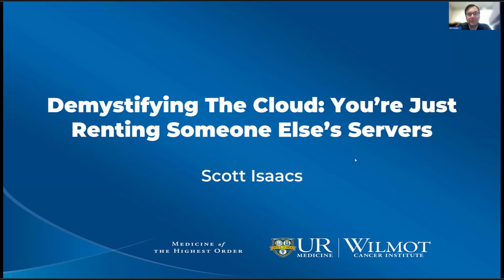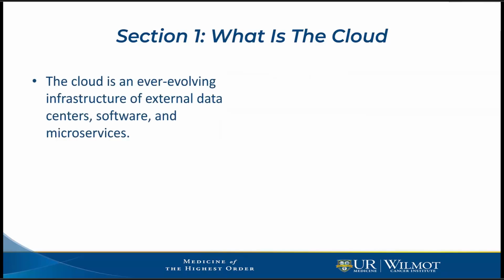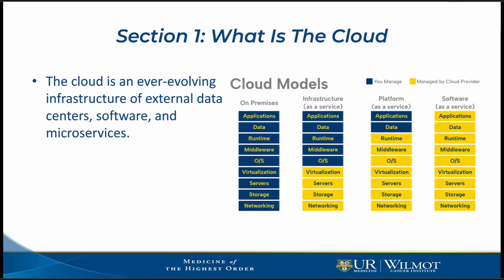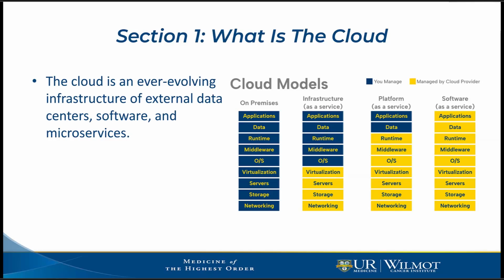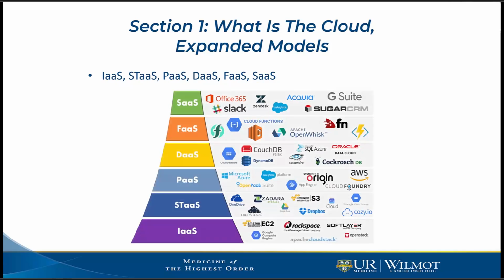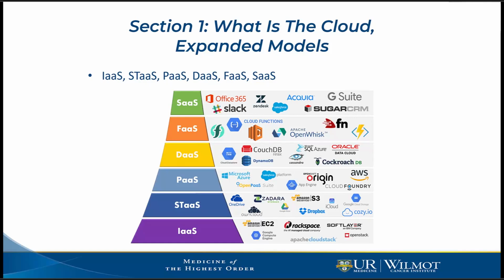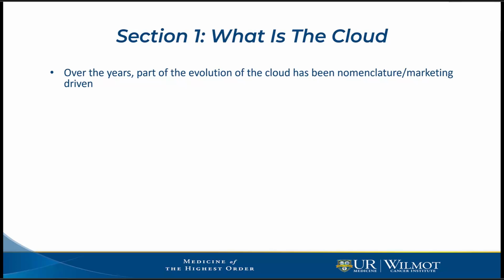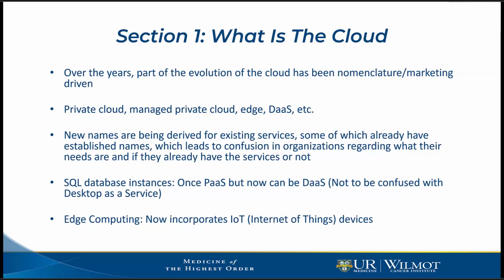10-23-2024 Podcast - Demystifying the Cloud: You're Just Renting Someone Else's Servers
With technology companies shifting their offerings to cloud-based solutions, and many new AI offerings being hosted in the cloud, there is a lot of confusion and misinformation as to what that means for consumers. The value propositions of using cloud services that have been touted since its inception are not being realized for most use cases, and organizations are finding themselves ill-equipped to handle all the necessary configuration and maintenance, especially in secure environments. In this webinar we will be taking a look at how the cloud functions, what constitutes a solid cloud strategy, and personnel requirements for successful cloud implementations.